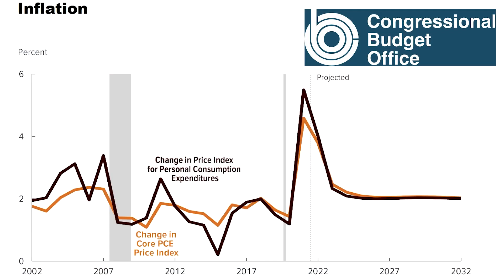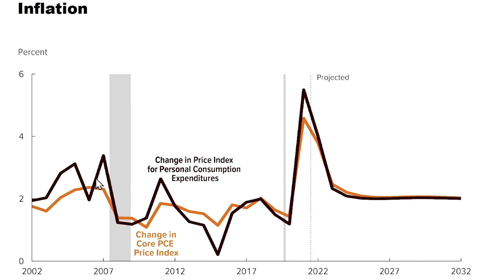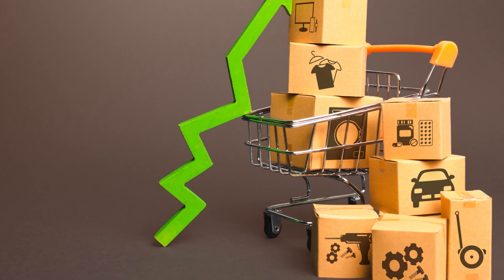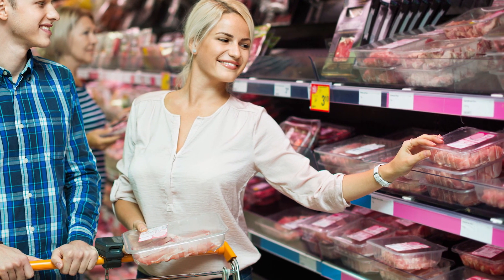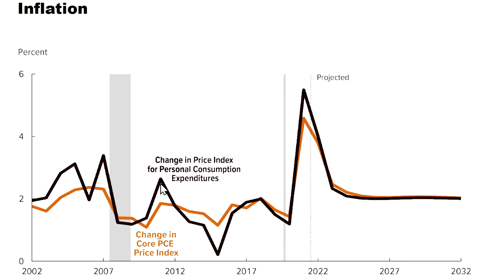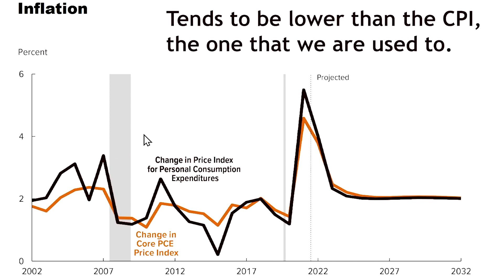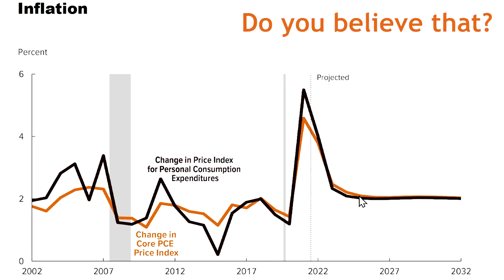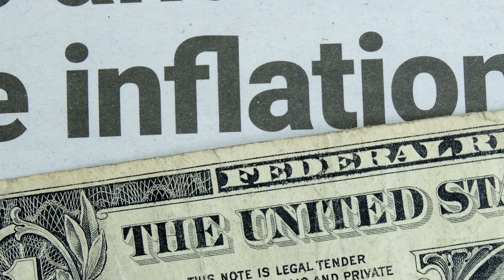What Does the Price of Ground Beef Have to do with Projected Inflation?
Jerry Bowyer compares the price of ground beef to the projected inflation charts released by the Congressional Budget Office and what that means for the future of the United States economy.